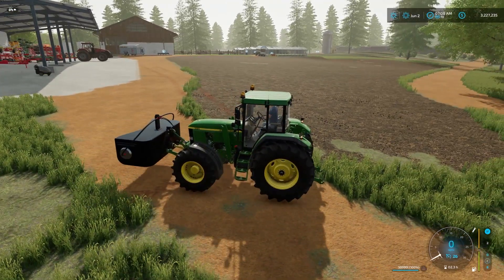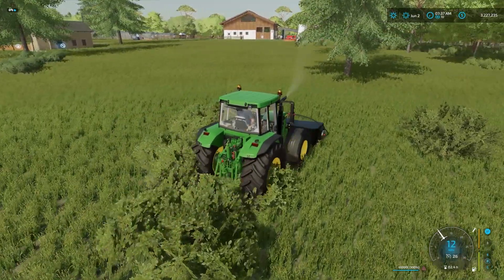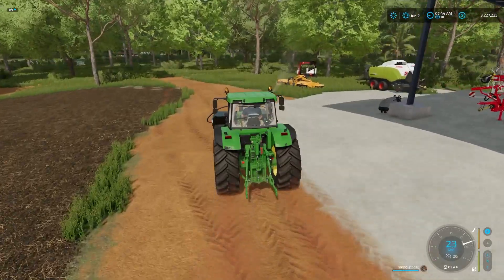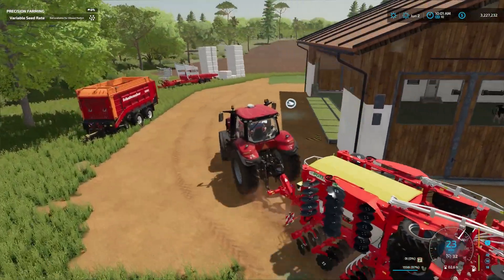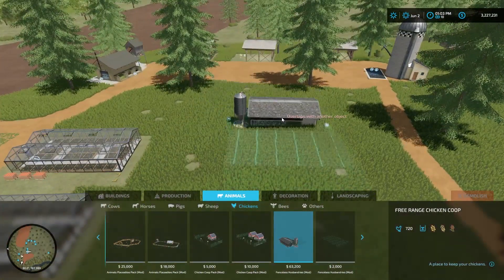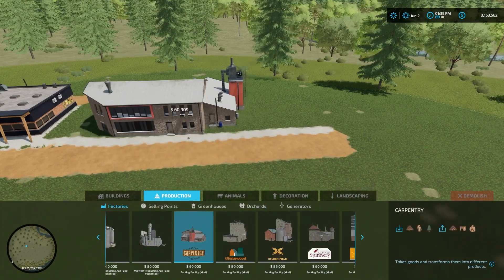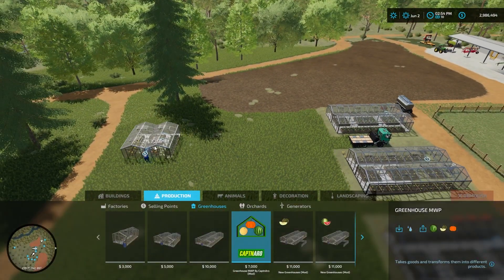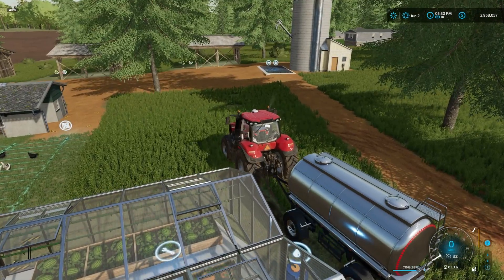The Pioneer | Episode 5 - The Chickens Are Here | Farming Simulator 22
In the fifth episode of this new series we are creating our own town in the middle of the woods. We have the neighboring towns to help in times of pinch, but our focus is to build a town that can support itself. We'll have to start by starting a farm first though.